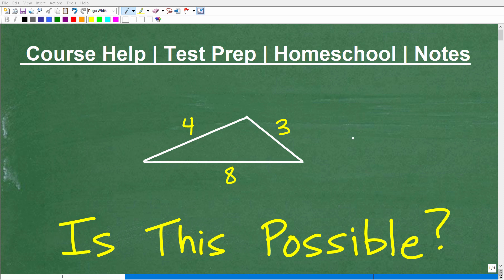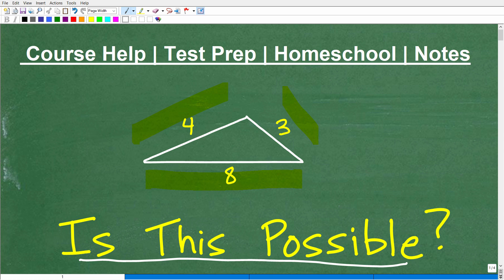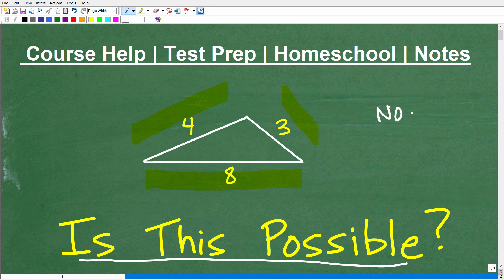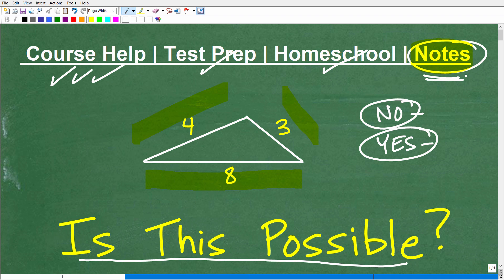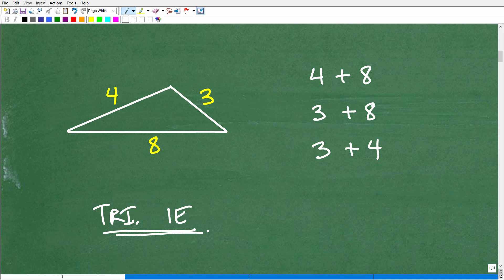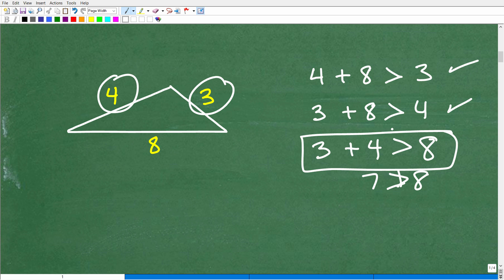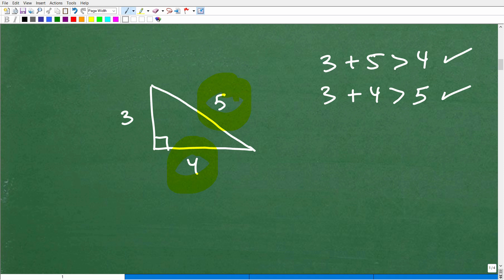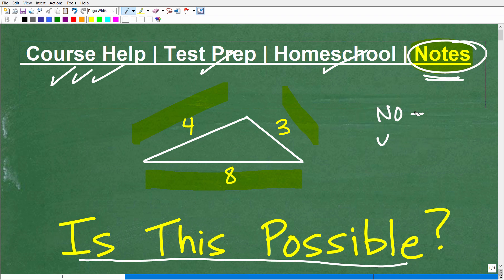Can a Triangle Have sides 3, 4, 8?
Determine if a triangle can have sides with length 3, 4, 8 using the triangle inequality.  For more math help to include math lessons, practice problems and math tutorials check out my full math help program